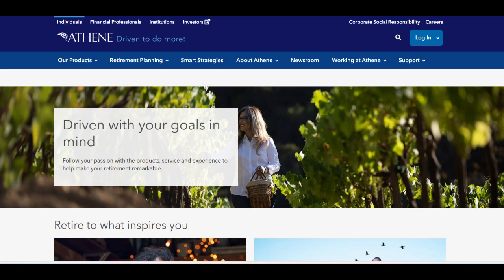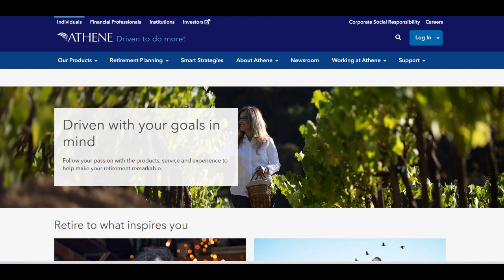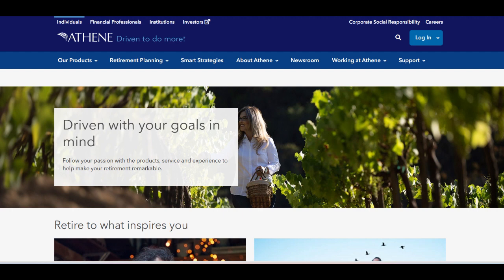🔥 Athene Performance Elite 7 Review: A Flexible Annuity with Growth Potential and Protection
The Athene Performance Elite 7 is a fixed indexed annuity designed for individuals looking for both growth potential and protection against market downturns. One of the primary benefits of the Performance Elite 7 is its 7-year term, offering a relatively shorter commitment compared to traditional long-term annuities. The annuity is linked to market indices, such as the S&P 500, allowing policyholders to benefit from market growth while ensuring that their initial investment remains protected from negative market performance. This combination of market participation and principal protection makes it an appealing option for those seeking long-term growth without taking on the risk of direct stock market investments.

However, there are some limitations to consider. Like most fixed indexed annuities, the Athene Performance Elite 7 comes with caps and participation rates, which can limit the amount of growth you can experience, even in strong market conditions. This means that while you can gain from the market’s performance, your returns are restricted, which could be disappointing during times of high market growth. Additionally, the annuity features a surrender period, meaning that if you need to access your funds before the 7-year term ends, you may face penalties, limiting liquidity and flexibility.

On the positive side, the Athene Performance Elite 7 offers a variety of optional riders that can be added for additional benefits, such as lifetime income riders, which provide guaranteed income for life. The annuity also includes a death benefit, ensuring that your beneficiaries will receive a payout if something happens to you. These added features can provide financial security for both you and your family, making this annuity product a valuable tool for retirement planning. The ability to customize the policy with additional riders gives you more control over the terms and benefits of the annuity.

In conclusion, the Athene Performance Elite 7 is an excellent option for individuals looking for a shorter-term annuity with growth potential and a degree of market protection. While the caps on returns and surrender charges may not be suitable for everyone, the product’s flexibility, added benefits, and focus on both growth and security make it a solid choice for retirement planning. Prospective buyers should assess their long-term financial goals, time horizon, and need for liquidity before committing to this annuity product.